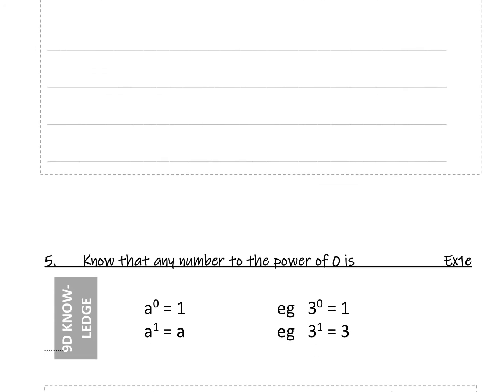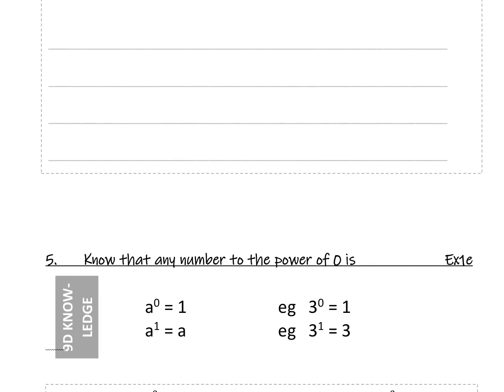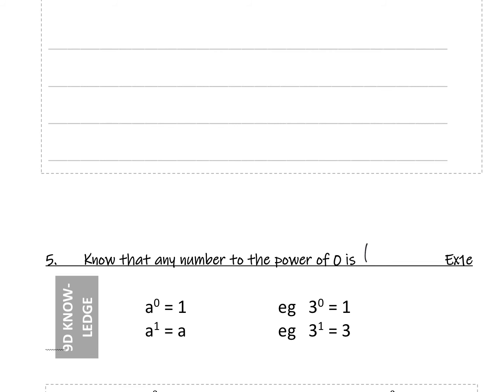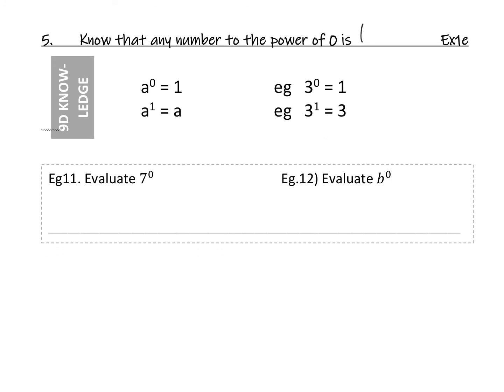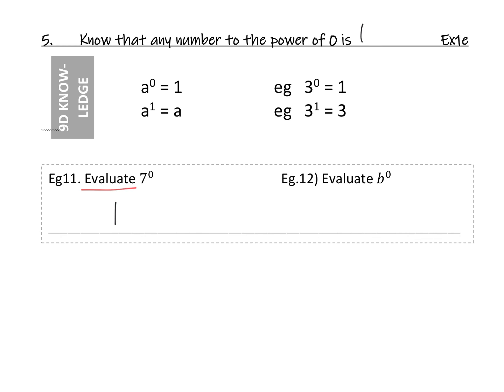Year 9 5. Ex1e Know that any number to the power of 0 is 1 .mp4